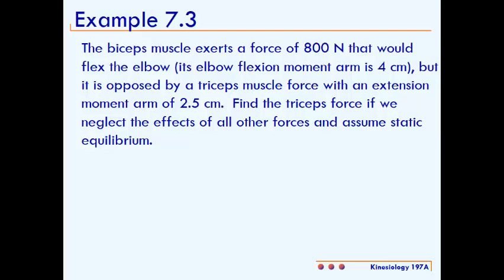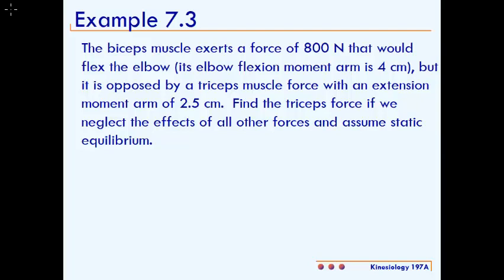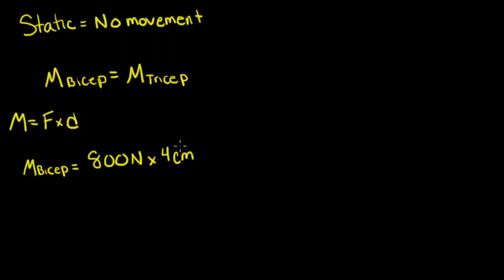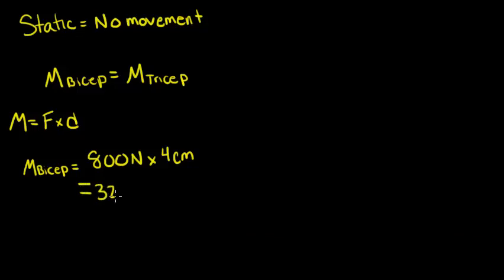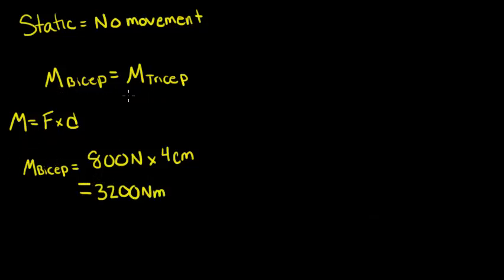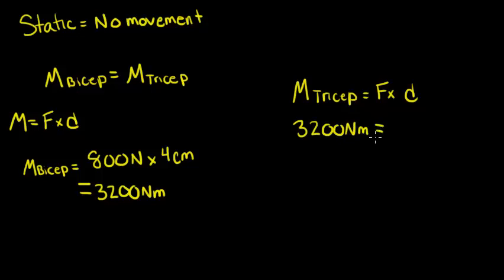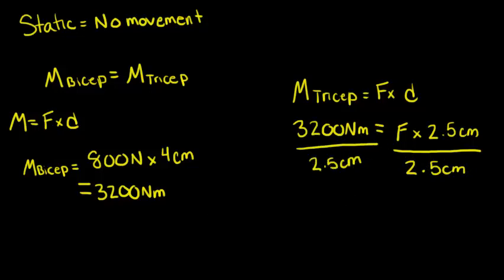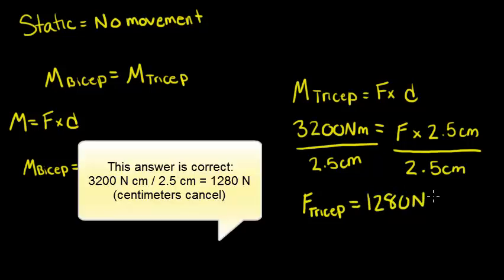Kines 101 Example 7.3